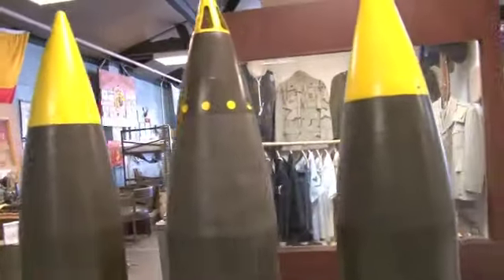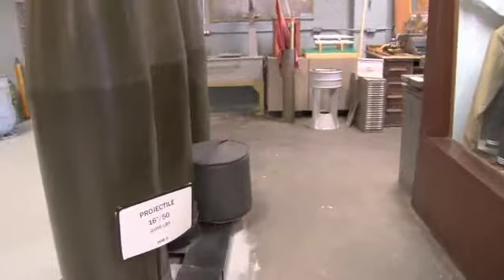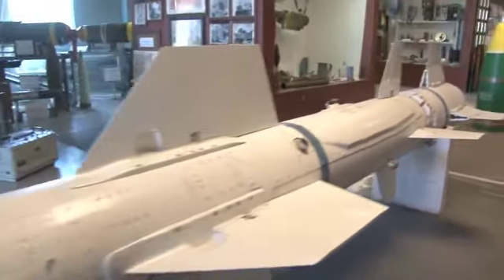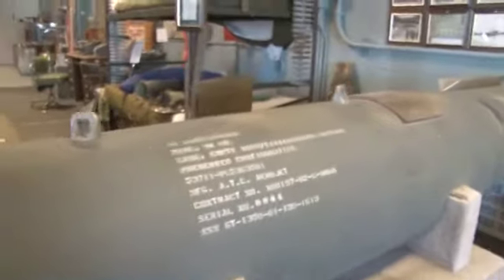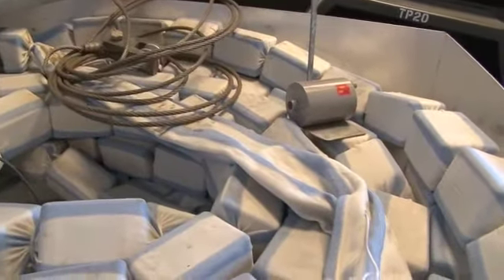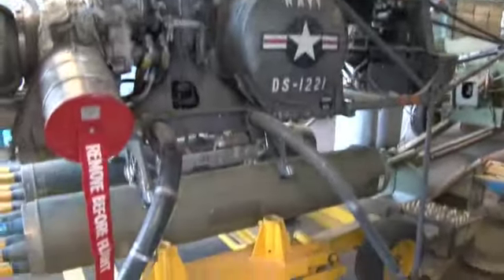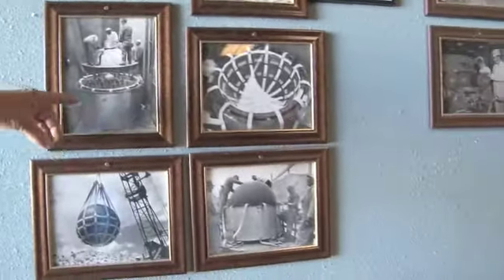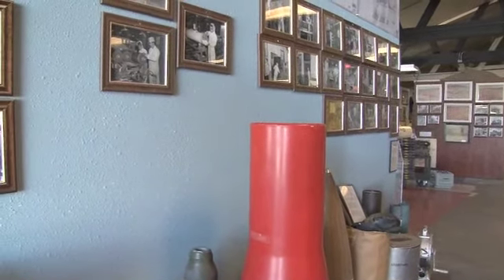Ordnance Museum Hawthorne Nevada Robert (Vegas Bob) Swetz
Vegas Bob - YouTube

► 2:09► 2:09
Sep 19, 2011 - 2 min - Uploaded by swetz777
... 95" rippable CD. Walker Lake Water District Gid, Hawthorne NV 89415 . ... Video by Robert Swetz (Vegas ...
Walker Lake Nevada 2nd largest fresh water lake Robert (Vegas Bob)

► 2:51► 2:51
Aug 14, 2011 - 3 min - Uploaded by VideosByVegasBob
Photograph taken by Robert Swetz (Vegas Bob) ... Mineral ... Hawthorne, Walker Lake, Nevadaby ...
More videos for Hawthorne Nevada Robert (Vegas Bob) Swetz »
Happy Veterans Day 11-11-11 from Vegas Bob and Hawthorne ...
days ago -- Happy Veterans Day 11-11-11 from Vegas Bob and Hawthorne Nevada ... " Happy Veterans Day" 2011 by Robert Swetz. Vegas Bob hopes ...
"SLICE OF HEAVEN" at Walker Lake Nevada by Robert (Vegas Bob) Swetz
20, 2011 -- Sep 21, 2010 -- 'Good Morning' from Walker Lake the second ...
ROBERT SWETZ - Photographer & Real Estate Investor
days ago -- Robert (Vegas Bob) Swetz 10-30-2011 HALLOWEEN ...
Airforce, Navy, Army, Marines? (Don't miss this Post) - Hawthorne ...
...May 18, 2009 -- (Don't miss this Post) - Hawthorne Nevada On my way through ...
Videos for Hawthorne, Nevada NV - Community Videos in and around ...
Bob, Las, Nevada, fun, excitement, Robert, Swetz, stuff, tourism, Blv. Trike Race at Joe's Tavern, Hawthorne NV 02:54 ...
"Good Night" from Walker Lake Nevada - Welcome to Localism
29, 2011 -- Robert (Vegas Bob) Swetz 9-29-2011. Walker Lake Nevada by Robert Swetz 2011 ... by 'Walker Lake' in Nevada only 15 miles north of Hawthorne.
Walker Lake Nevada Slice Of Heaven By Robert Swetz 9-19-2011
wn.com/Walker_Lake_Nevada__SLICE_OF_HEAVEN_by_Robert_...Sep 19, 2011 -- Photographtaken by Robert Swetz (Vegas Bob) - Walker Lake Nevada 2010 . ... Cached"Walker Lake" Nevada by Robert Swetz 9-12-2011 . In 2009, the town of Hawthorne canceled its Loon Festival because the lake, ...
14, 2011 -- Photograph taken by Robert Swetz (Vegas Bob) - Walker Lake Nevada 2010 . Hawthorne, Walker Lake, Nevadaby Davidrushnet255 views ...

If you are interested in Investment Properties in Las Vegas and the State of Nevada I can help you with all your needs.

Las Vegas continues to be a very fast growing city with some great opportunities for employment, retirement and much more. Las Vegas is surrounded by many other places & cities of interest like Lake Mead, Salt Lake City, Zion National Park, Arches National Park, Grand Canyon, Los Angeles, Laguna Beach, Newport Beach, Dana Point, San Diego, Reno, Phoenix, Yosemite National Park, Lake Tahoe and more.

Below are some of my websites from Real Estate to Photography to Sci-Fi and more.

Books by Vegas Bob! « Videos By Vegas Bob

Books by Vegas Bob! Robert Swetz' first book, The Dark Side of David, will be published in June of 2011! Sign up below to receive updates about Robert's new ...

New Book by Robert Swetz

UFO & Alien Website by Robert Swetz

2011